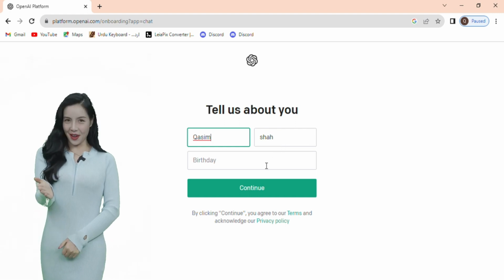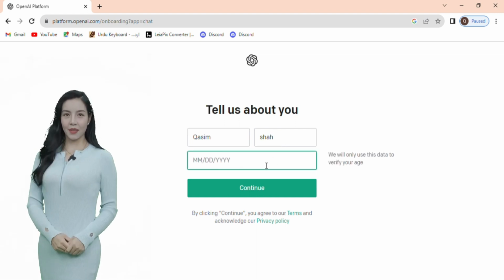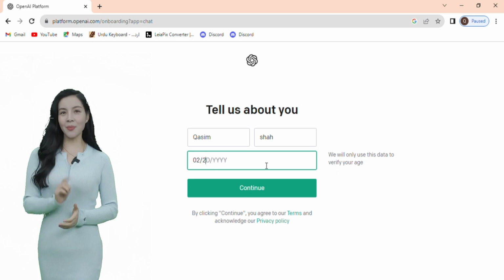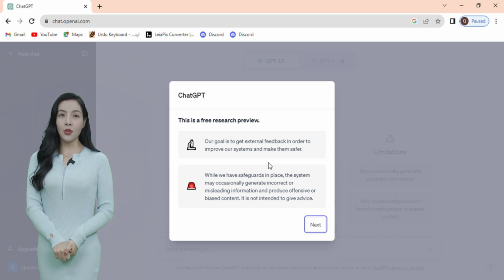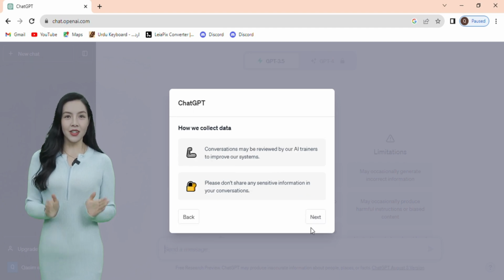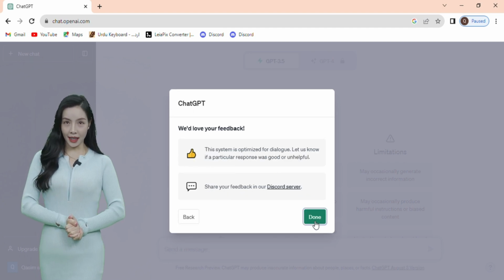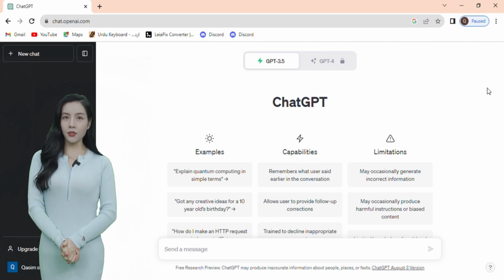How to register on chatGPT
hello guys!